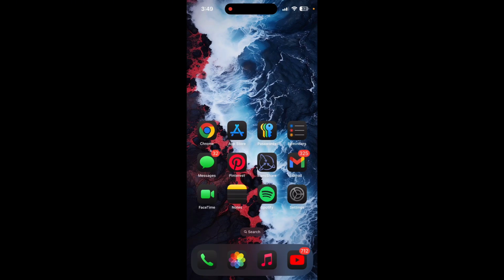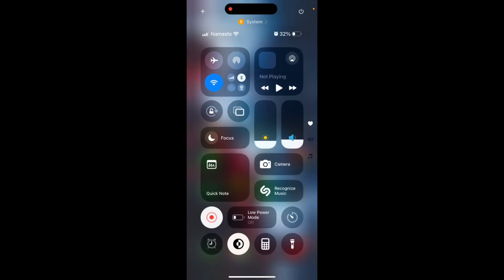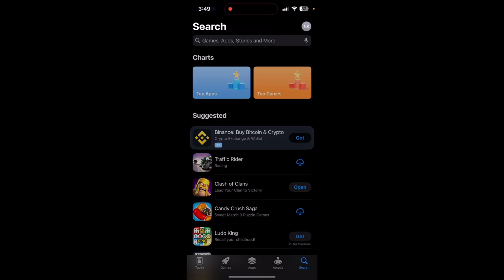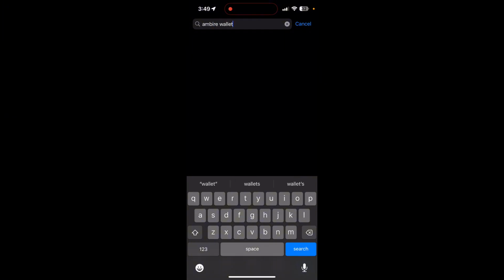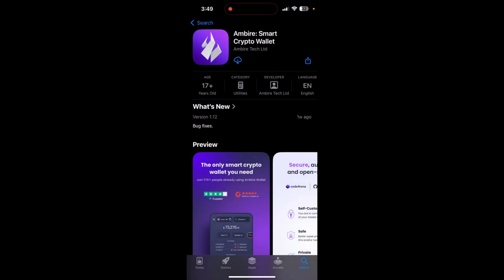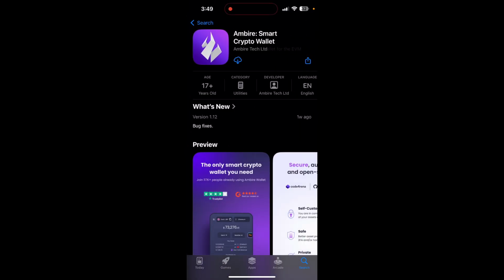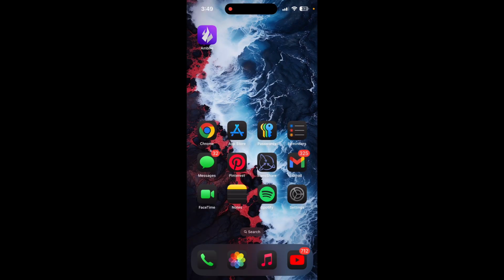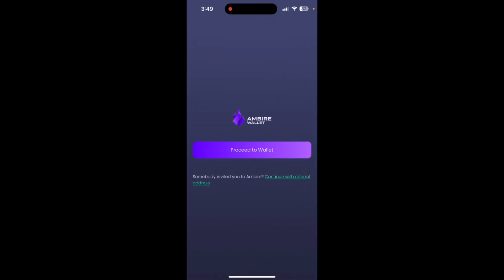How to Download Ambire Wallet on your Phone 2024?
In this video, I’ll walk you through the simple process of downloading and installing the Ambire Wallet on your smartphone. Whether you're using an Android or iOS device, I'll cover everything you need to know to get started with Ambire, a secure and easy-to-use crypto wallet. Watch till the end for helpful tips on setting up your wallet and managing your digital assets!

Feel free to drop your questions in the comments below.